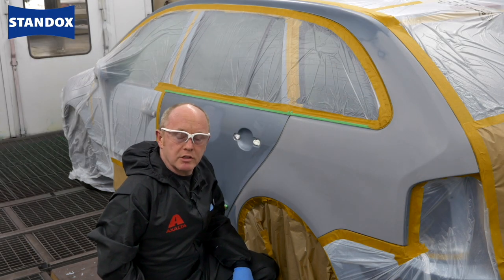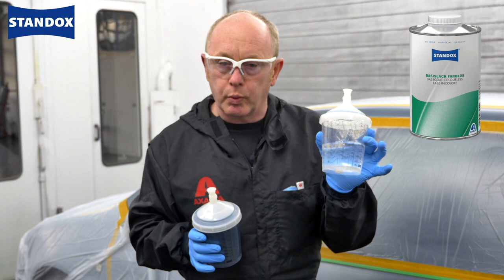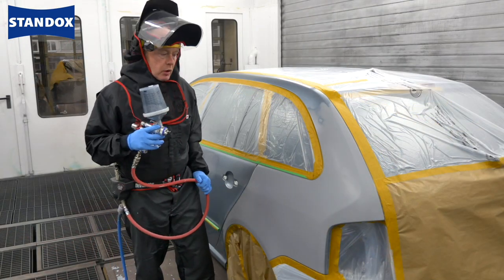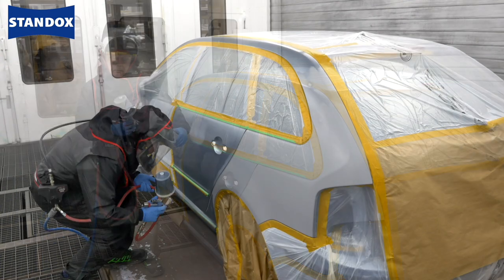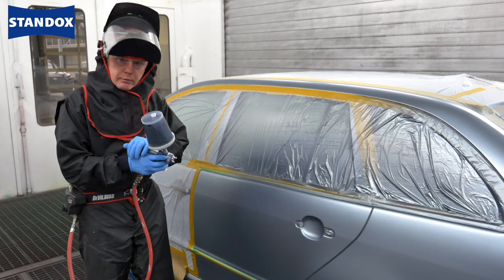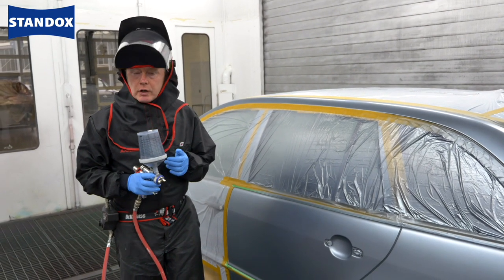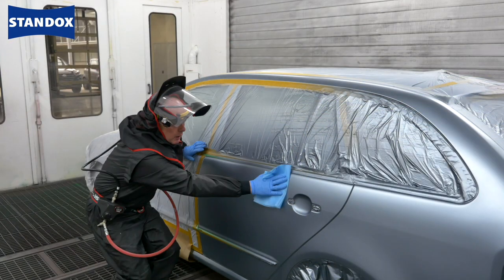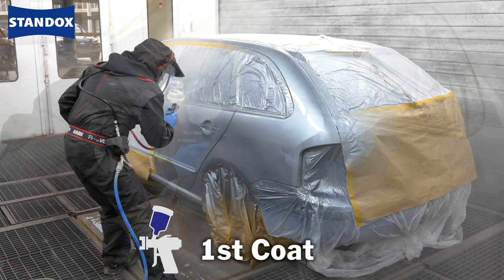Application and blending - Standox Basecoat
Standox Basecoat is the established and well known solventborne basecoat technology from Standox. After more than 30 years of success, this quality is still called “painter’s best friend” in a lot of markets around the globe. Because of this, our latest release of the STANDOVISION training video edition focusses on Standox Basecoat and it’s most efficient and professional use. Learn more about the general application, best practice blending technique and take some of our expert’s advanced tips and tricks to achieve excellent mottling control.